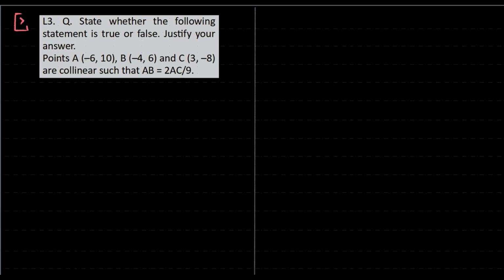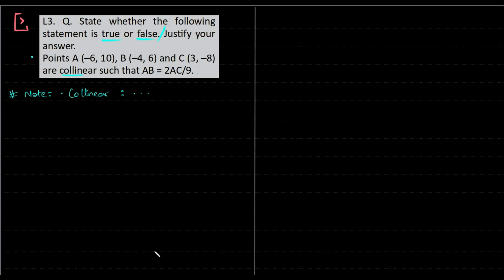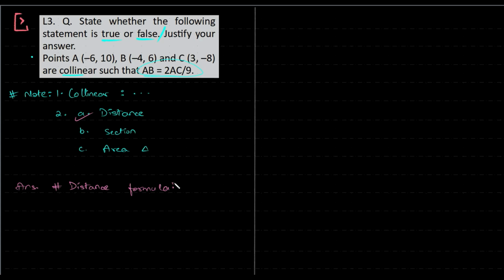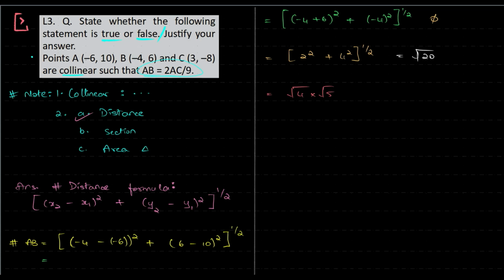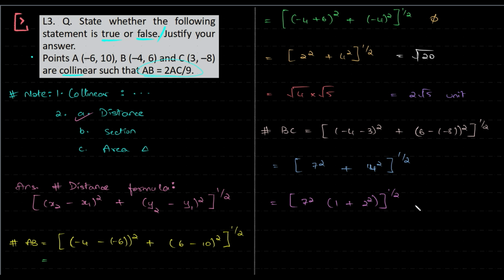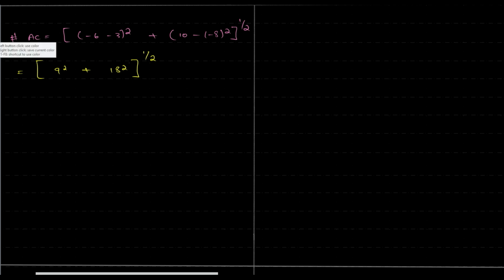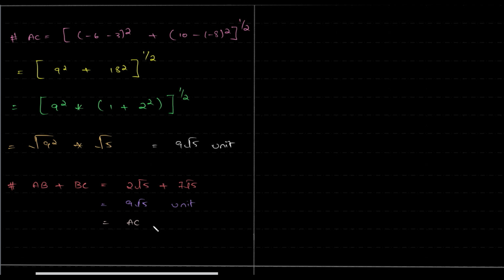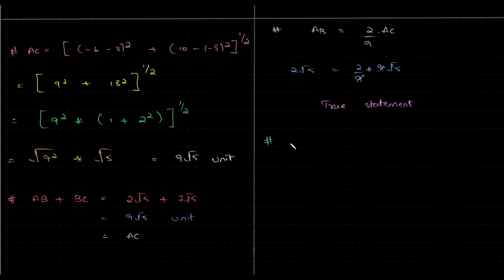7 04 C 1 Distance Formula E